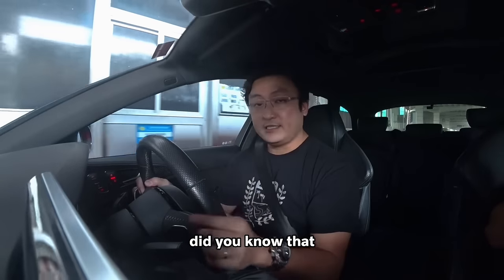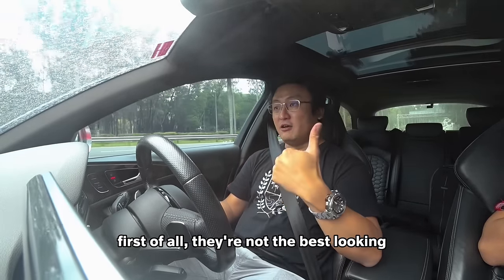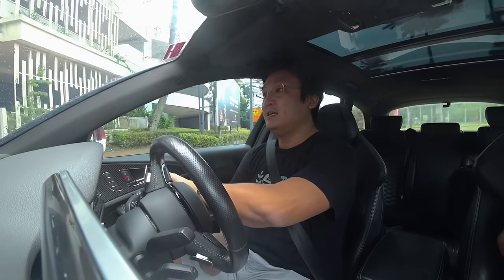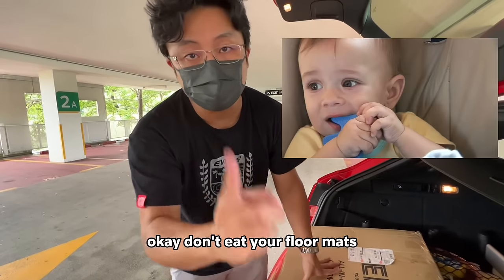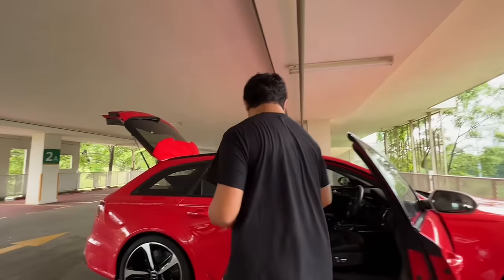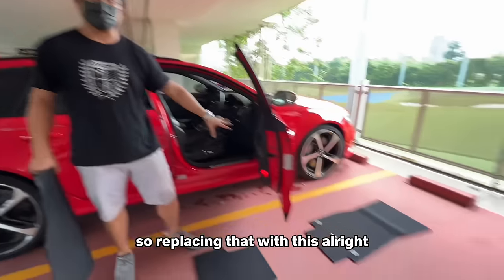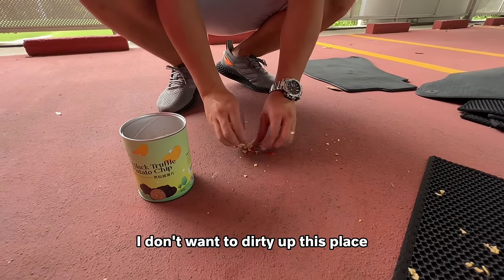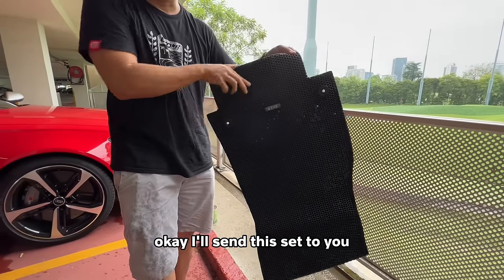What are the best floor mats for cars? | Evomalaysia.com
BENEFICIAL FEATURES:
The Following Tested By SGS:
· Anti-Toxic & Eco-Friendly (Both Met EU REACH Law)
· Anti-Odour
· Non-Flammable
· High Durability

OTHER FEATURES:
· Anti-Slippage (Top & Bottom)
· Anti-Bacterial (Japan Silver Ion Tech)
· Trap All Muds & Dirts
· Waterproof & Easy To Clean
· Quick Dry (Within 15 mins)
· Weight Endurance
and
· Good Sound Insulation.

ENZO MALAYSIA SDN. BHD.

29 Jalan Kempas Lama 2/7,
Kempas Lama,
81300 Johor Bahru,
Johor,
Malaysia

Weekdays: 11am -8pm
Weekends: 11am -5pm